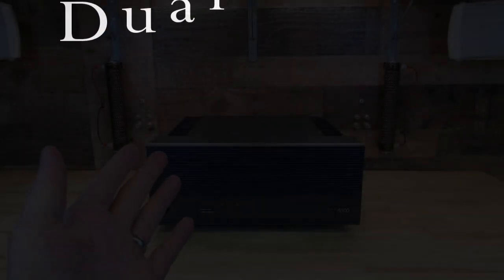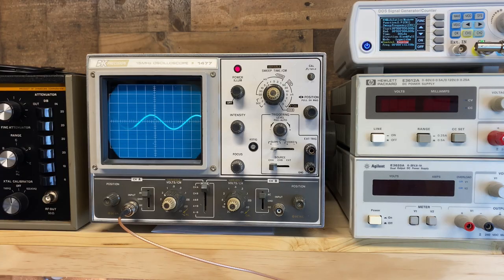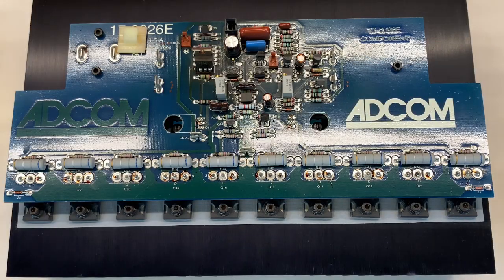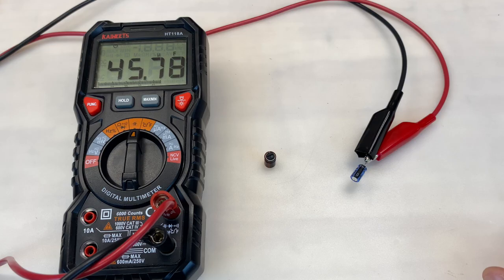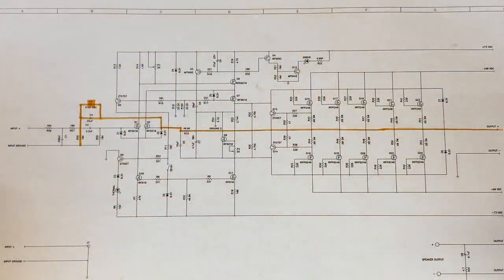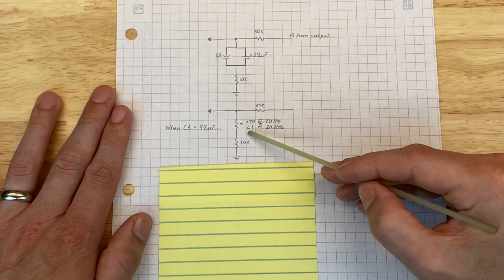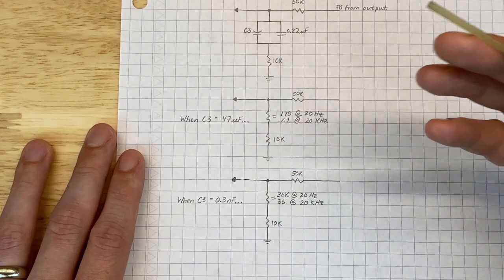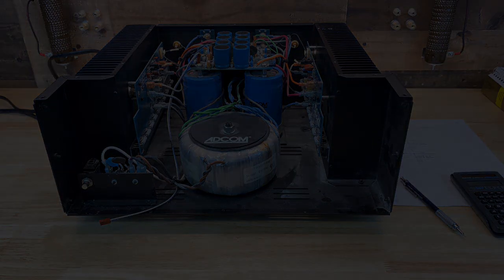DR #55 - Restoring the Bass on an Adcom GFA 5500 Power Amplifier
This Adcom GFA 5500 is suffering from a common problem: weak bass. This video documents how I restore the bass, as well as the theory behind why it was lost.